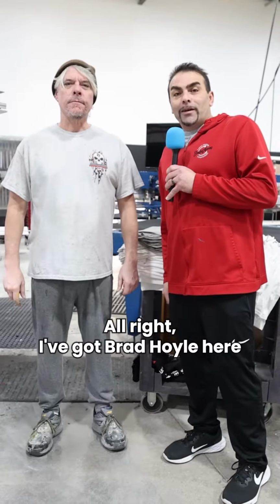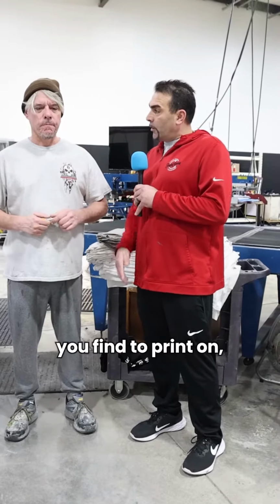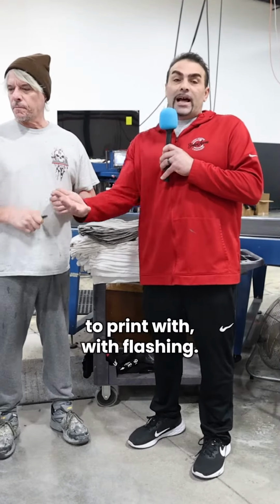The Most Difficult Garment To Print On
Let's go ask our printers what the most DIFFICULT garment they've had to print on is🤔 Yes difficult, but not impossible... Screen printers drop in and let us know what your answer would be in the comments below!